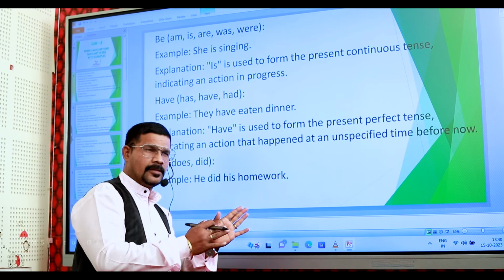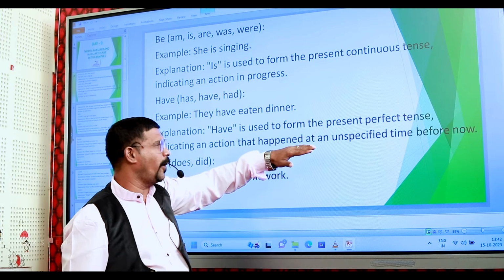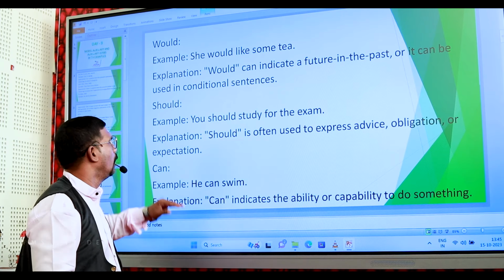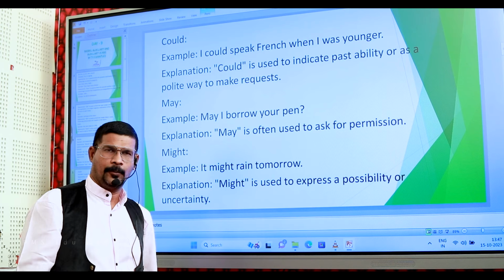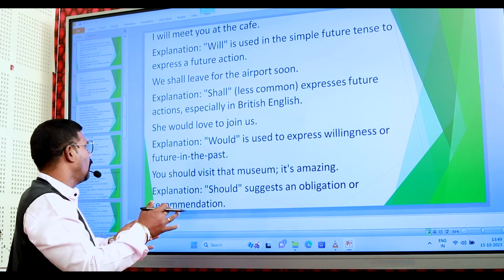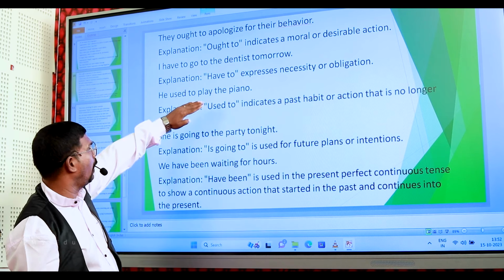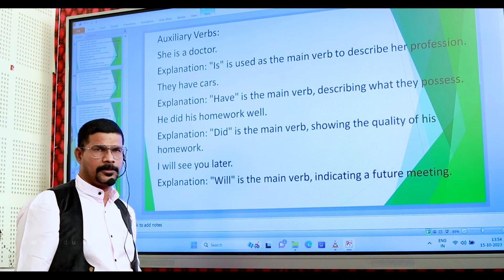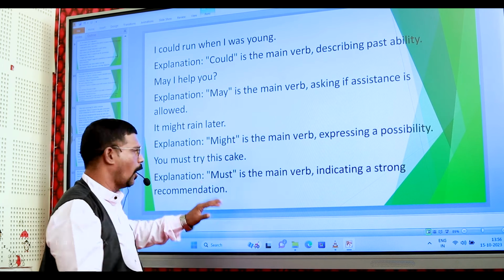THE ROLE OF AUXILIARY VERBS DAY- 9 MASTERING ENGLISH 40-DAYS CHALLENGES \ PMS EDU DEX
Mastering 40-days English challenges!

Define Auxiliary verbs

Auxiliary verbs, also known as helping verbs, are used in conjunction with main verbs to create various tenses, voices, moods, and aspects in a sentence. Common examples include "be," "have," and "do." They assist in conveying additional information about the action or state expressed by the main verb.

Mastering  40-days English challenge is a focused and time-bound effort to significantly improve one's English language skills over a period of 40 days. This challenge typically involves daily practice, learning, and engagement with the language through various activities such as reading, writing, speaking, and listening.
The importance of such a challenge includes:
Rapid Skill Development: It provides a structured approach to enhance English language proficiency in a relatively short time frame.
Consistency: The daily commitment promotes consistent practice, which is crucial for language acquisition.
Confidence Building: As proficiency improves, individuals gain confidence in using English for communication.
Goal Setting: It helps participants set clear language learning goals and track progress.
Cultural Awareness: Learning a language often involves exploring the culture and customs associated with it.

kindly view below videos